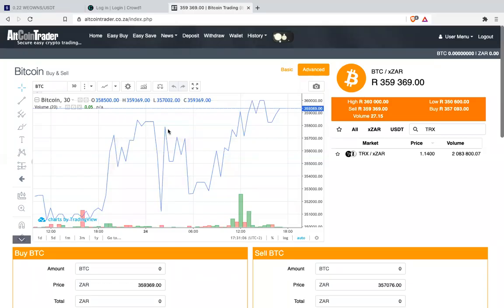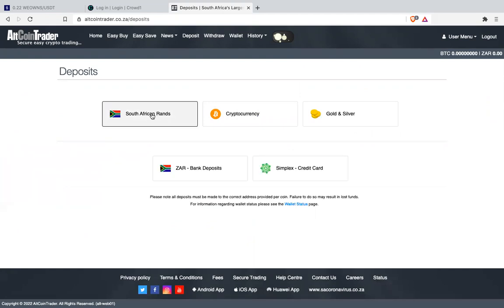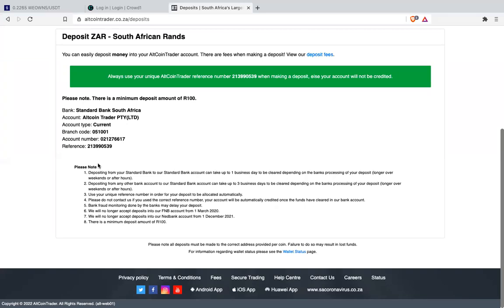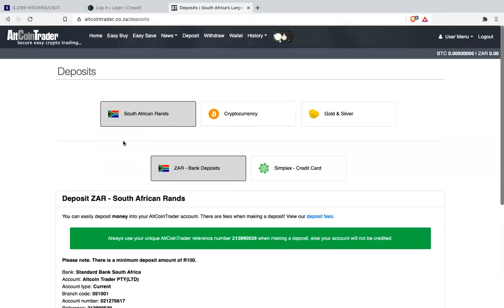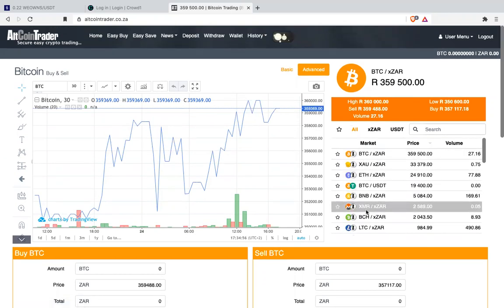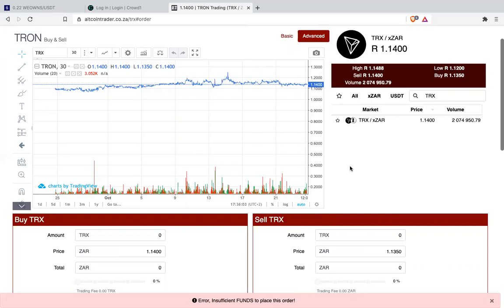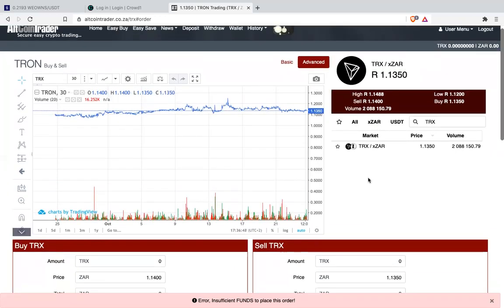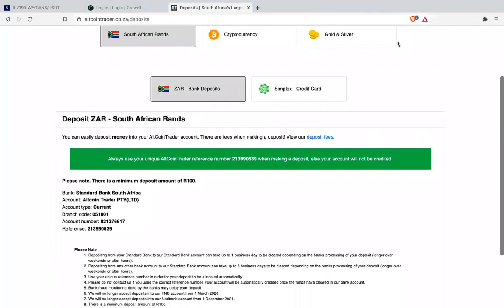How to make a deposit to Altcointrader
Making deposit to Altcointrader is the same process with every exchange.